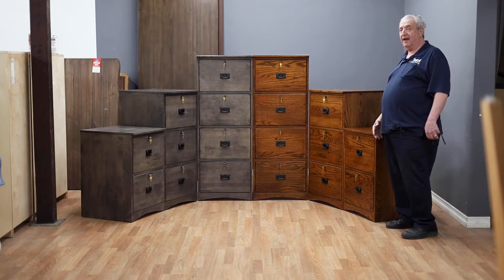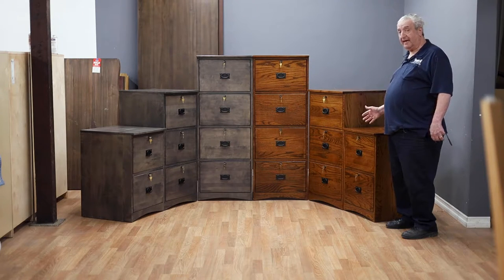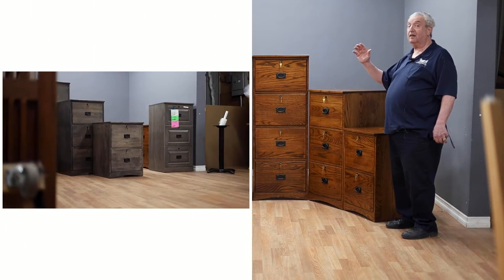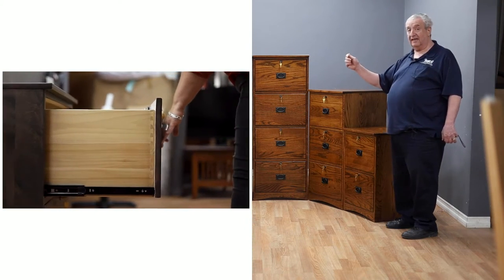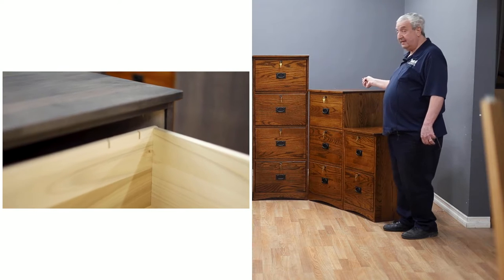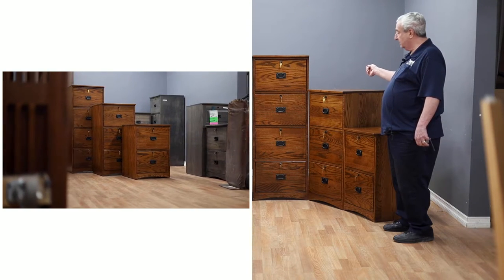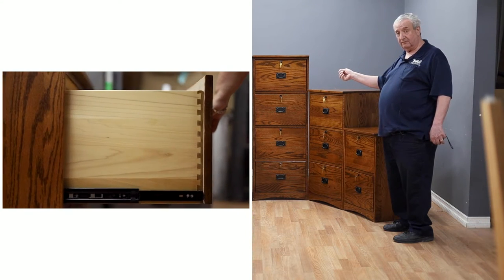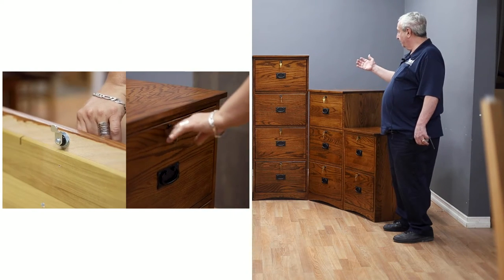US- Made 2-3-4 File Cabinets Letter/ Legal Drawers All Solid Hardwood an IN STOCK ON SALE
Stock# OFZMF2BM121/ OFZMF20113
We have been making wood file cabinets for 50 years. We predate work at home which is such an important part of the economy today. Who wants an ugly metal file cabinet? All our files accommodate hanging files. No assembly is required. Many locks. Huge in-stock inventory with floor samples at a discount.
     Is your home office in a corner of the family or living room? Here are some ideas to help you organize your home office, no matter where it’s located.

Invest in Adequate Furniture
Above all, offices need a clear work area. You need adequate space for computer hardware and peripheral equipment, reference materials, your files, and supplies and paper. When purchasing office furniture, whether its bookcases for your library or a file cabinet for your important papers, your priority should be making sure it has ample space for work and storage.

Establish Activity Centers
For an efficient office, create different activity areas. Designate a “work center,” which should include a clear workspace, the computer and frequently used office products. You should also have a “reference center,” where you can store binders, manuals, a dictionary and professional books and materials. Office and paper supplies can be stored in a “supply center.”

Properly Place Your Hardware and Peripherals
Your computer equipment should be positioned according to frequency of use. If you use your printer on a daily basis, make sure it’s within easy reach. For those of you who only access the CPU for troubleshooting, store it under or next to the desk. Likewise, if you seldom use your scanner, place it outside the work area. When you are setting up your hardware, keep access to drives, trays and cords as open as possible. Finally, keep those tangled cords away from drawers and out of your leg room.

Establish a Paper-Processing Area
There should be a place within your work center for those papers that need immediate action. Find an accessible place within your view to store those papers associated with clients or ongoing projects. It’s helpful to establish a permanent file system for any papers you may need to occasionally reference.

Contain Unruly Wires
A great tip is to fold mailing labels back on themselves around each cord and then label the wires. This can be done for any cords to the electric supply, as well as for cords that connect different components to each other. Cut down on cord clutter by bundling like wires together. For instance, bundle your computer wires with your stereo speaker wires.

Take Care of Your Media and Computer Equipment
Be sure to use a surge protector for any delicate electronic equipment. Just make sure it’s UL listed and is a transient-voltage surge protector. Here it’s better to go high-end. These are built with replaceable fuses and will last a lot longer than less-costly models.

To clean your CDs and DVDs, a used fabric softener sheet makes an ideal lint- and static-free rag. Cut down on fingerprints by handling CDs by the rim. Clean the backside of the CD, as that’s where the information is stored. Start at the center of the CD and stroke out to the edge, rather than cleaning in a circular motion.

To make the most efficient use of your office space, you often need to stack your equipment. Don’t stack anything with venting on the top, such as amps or satellite receivers, because they might get too warm. Rather, simply use small plastic cups, or chair-leg protectors, as spacers when stacking.

Keep your computer screen clean with a lint-free cloth, such as an old T-shirt. Spray water directly on the cloth and wipe clean. Don’t spray the screen directly. An abrasive substance should never be used. Window cleaner is another no-no. Just stick to a lint-free cloth and water. You can always consult with your monitor’s manual for the proper way to clean the screen.

Barn Furniture
6206 Sepulveda Blvd